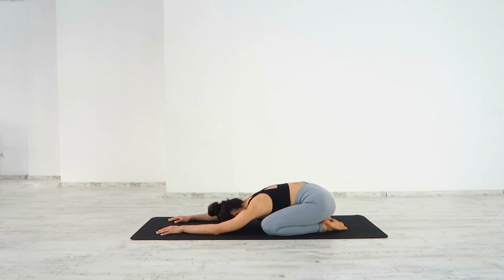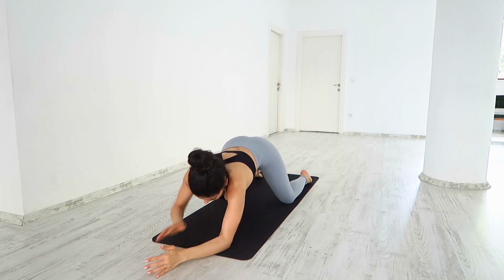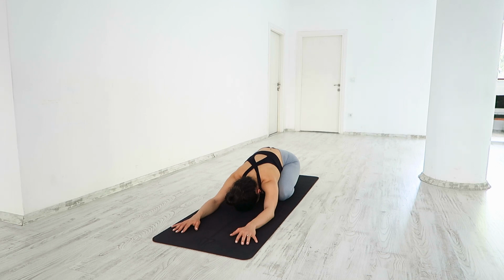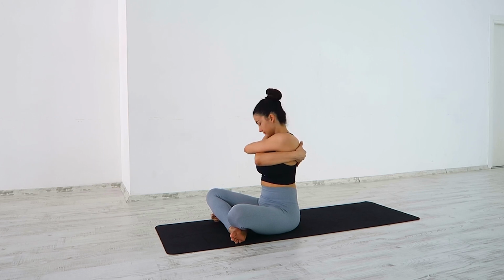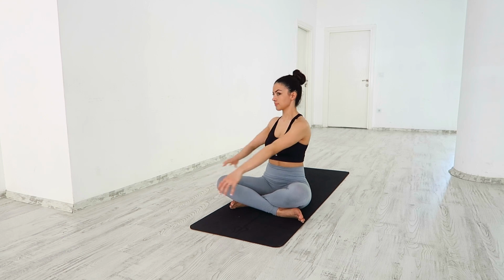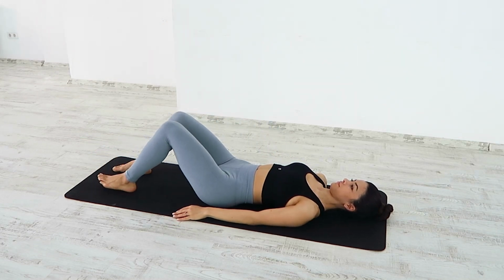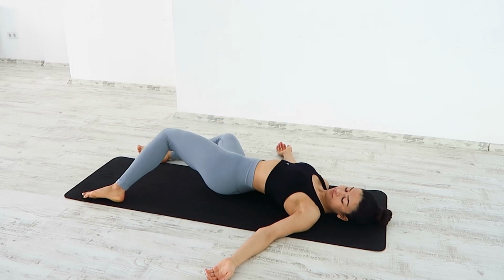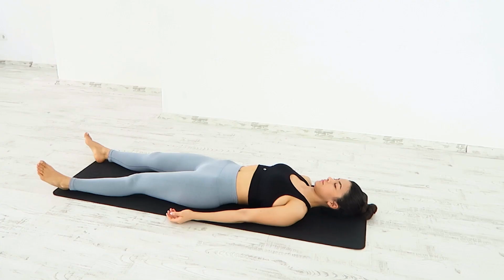Relaxing Beginner Yoga Flow At Home |Bringmeyoga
This 25 minute relaxing beginner yoga flow you can do at home is perfect for you whether it's your first time trying yoga or you've been practicing for a while😍

During this relaxing, no-standing yoga flow we'll we building strength and flexibility from the floor.

As you go through this flow make sure to take deep breaths in and out as it's an important component of true relaxation.

If a pose doesn't feel good for you or you feel a sharp pain feel free to skip or replace with another pose.  The whole point of this flow is to relax and create space in your mind and body.

to get a free copy of my ebook where I breakdown some of the most popular beginner yoga poses.